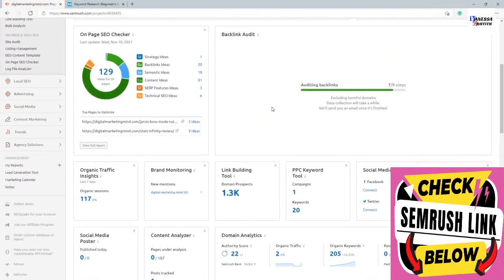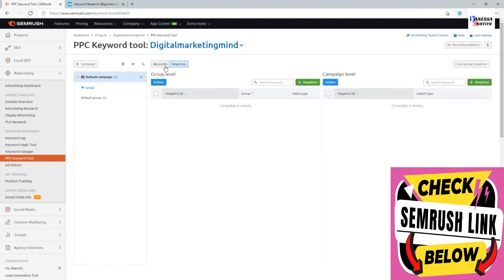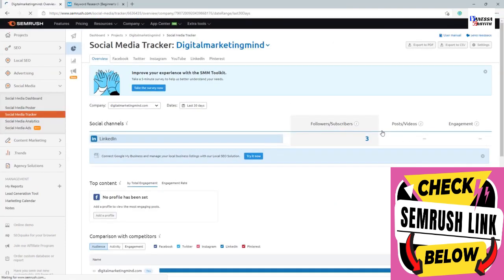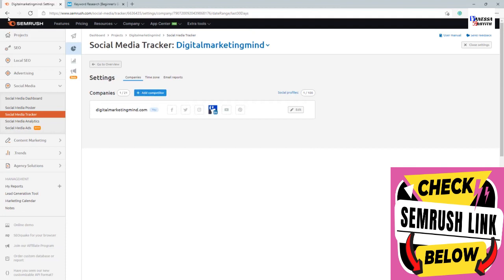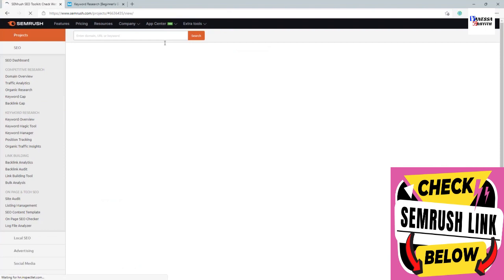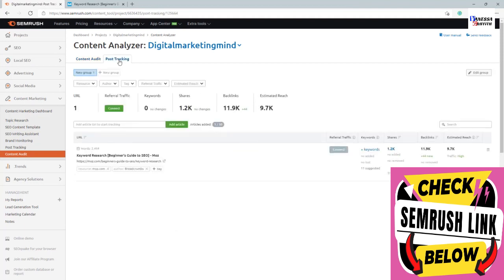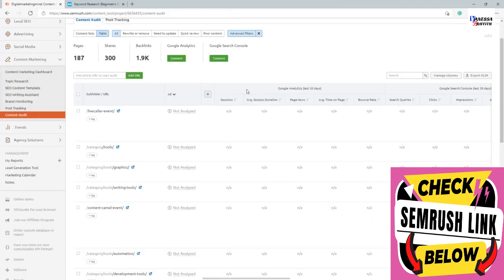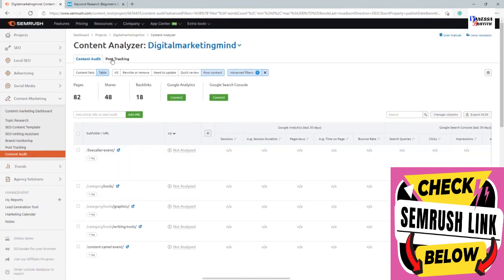(Part 11) SEMRush Tutorial | How To Use SEMRush for PPC Keywords Tool & Content Analysis Post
In this video, I showed How To Use SEMRush for PPC Keywords Tool & Content Analysis Post Tutorial in 2023.